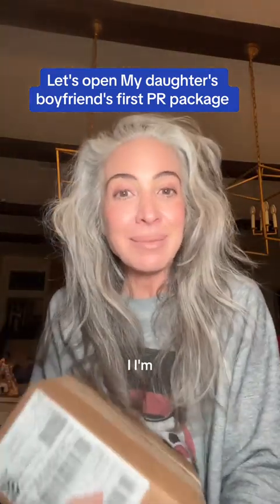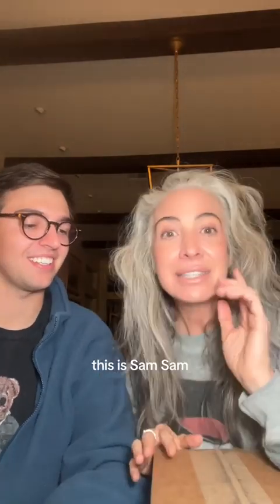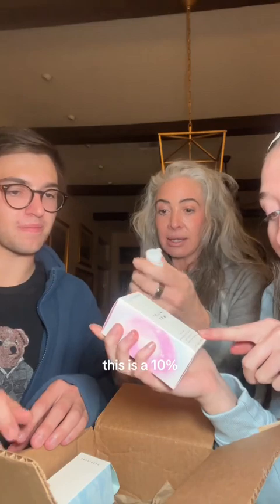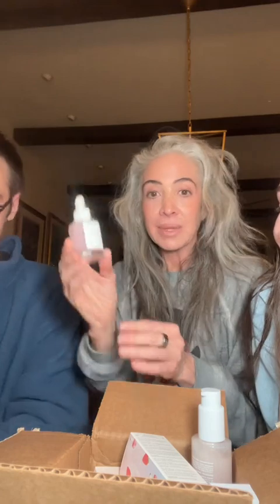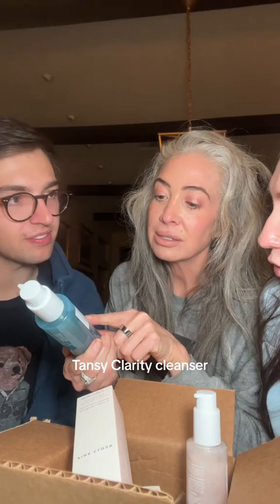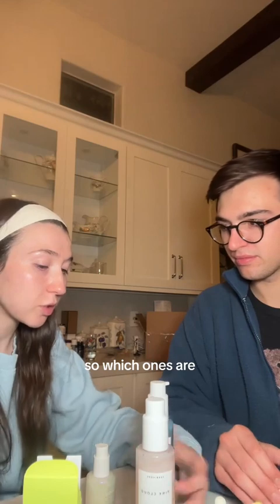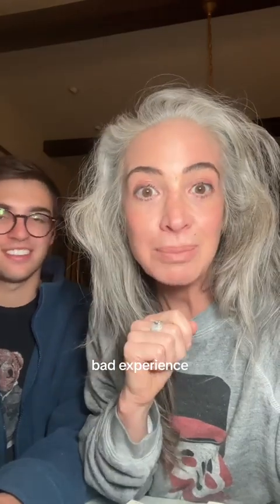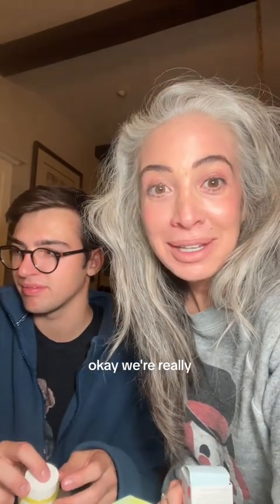My daughter's boyfriend's FIRST PR Package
🩷A huge thank you to @Herbivore Botanicals 🥰There's nothing that makes me happier than sharing the love of skin care with my daughters, and now with my daughters boyfriend.

It's never too late or early to develop a loving self ritual of taking care of your skin and body.

Immediately, after we did his unboxing Sam went to wash his face and use his new herbivore botanicals serums! So darn adorable.🥰

P.S. I am so unbelievably grateful for all the opportunities I've gotten to share such beautiful skin care and skin care routines with all of you.

XoXO,V🌸